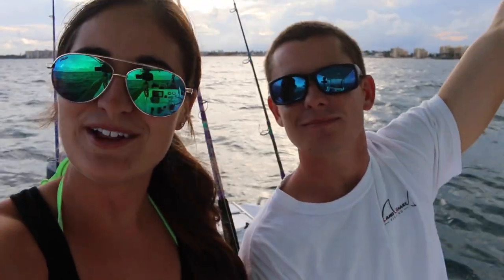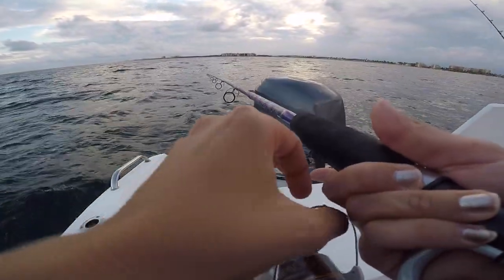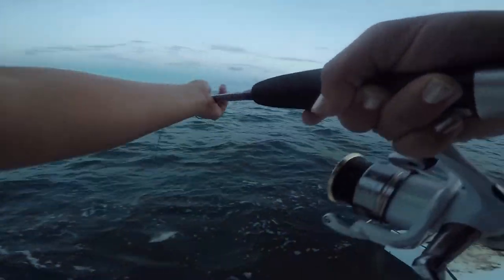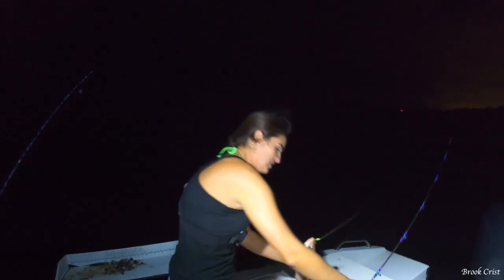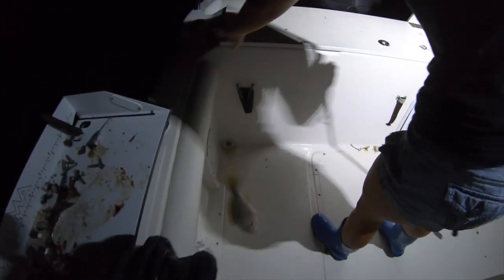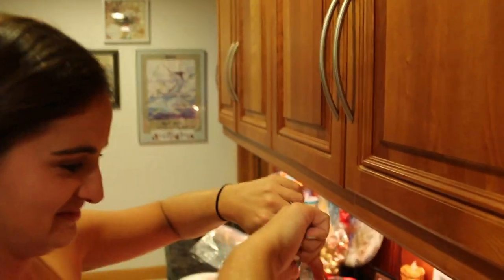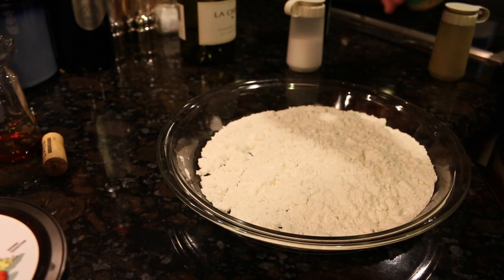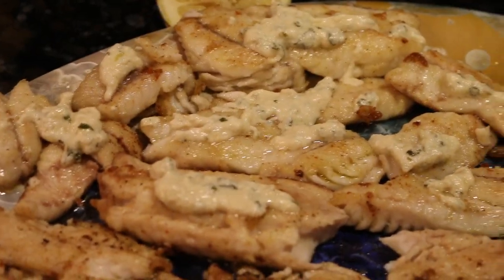Reef Snapper Fishing- Catch and Cook Yellowtail and Mangrove!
In this Catch and Cook with Brook, Viktor and I have a successful night of snapper fishing; catching both mangrove and yellowtail snapper. We anchored in just 40 feet on a local reef. The next day Viktor and I cook our catch with two different recipes.
Thank you to our new friend Max!

➤What I use to film with:
Canon 70d